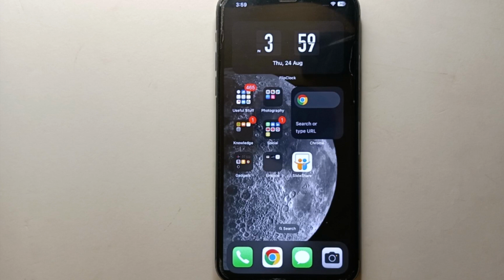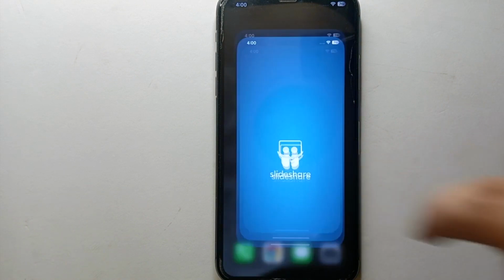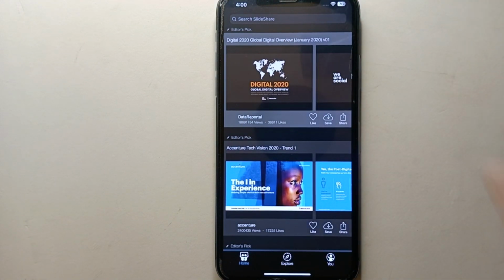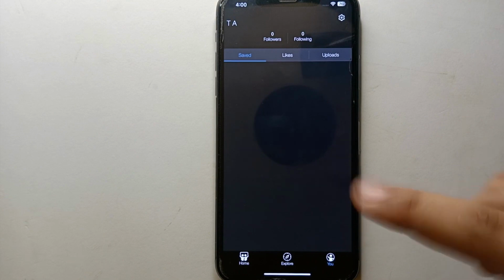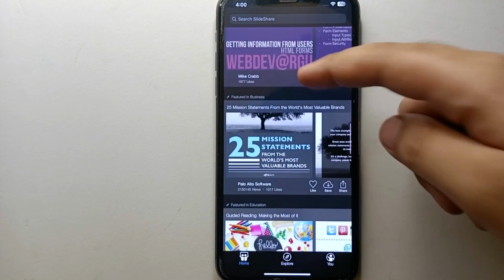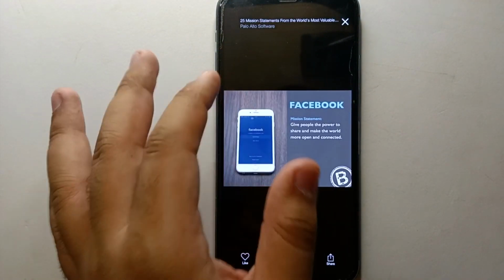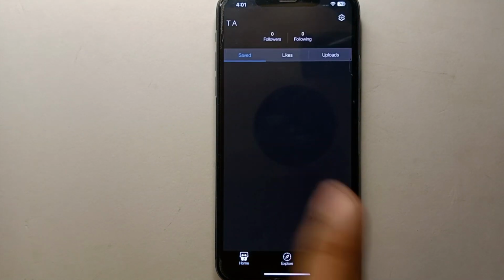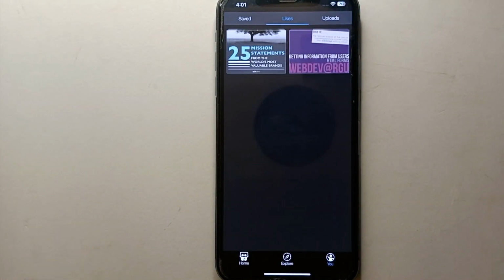✅ How To Like A Slide On Slideshare 🔴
About this tutorial:

SlideShare is a web-based platform owned by LinkedIn (a Microsoft company) that allows users to upload, share, and view presentations, documents, and other professional content publicly or privately. While there isn't a dedicated "SlideShare app" in the traditional sense, SlideShare is accessible through web browsers and LinkedIn's mobile app. Here's how you can access SlideShare content:

Web Browser: You can access SlideShare through your preferred web browser by visiting the SlideShare Once there, you can search for and view a wide range of presentations, documents, and slideshows. You may need to sign in with a LinkedIn or SlideShare account to upload or download content.

LinkedIn Mobile App: If you have the LinkedIn mobile app installed on your smartphone or tablet, you can access SlideShare content through the app. LinkedIn integrates SlideShare features into its platform, allowing you to view, search for, and share presentations and documents. Simply open the LinkedIn app and navigate to the "More" tab or the "Work" tab to find SlideShare.
Get in touch!